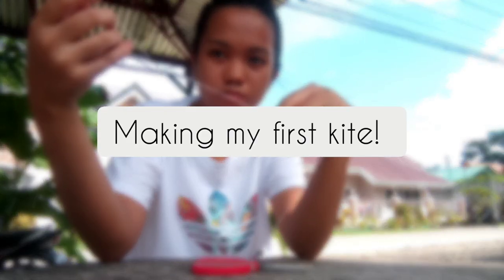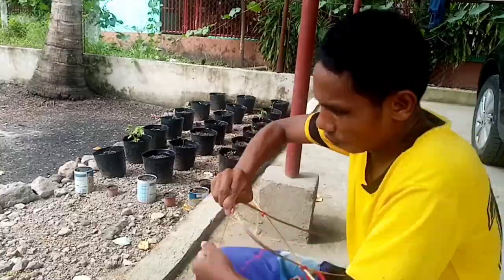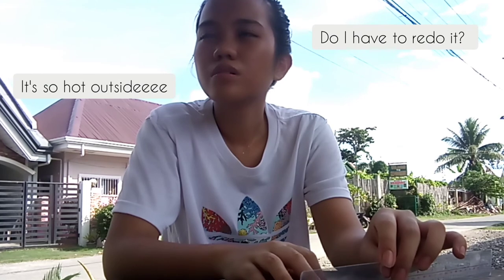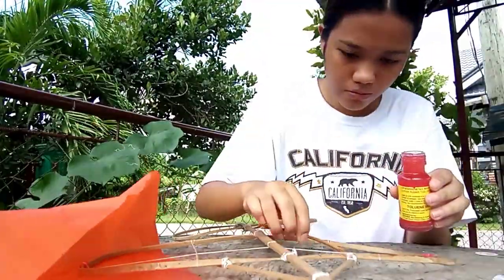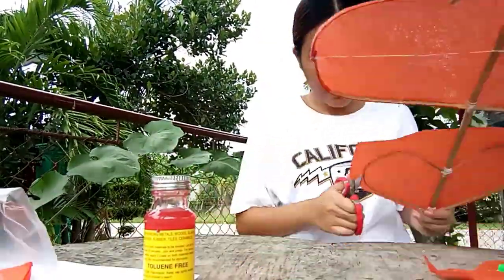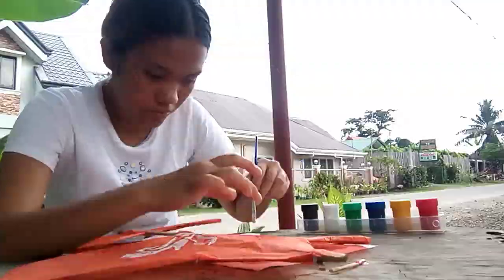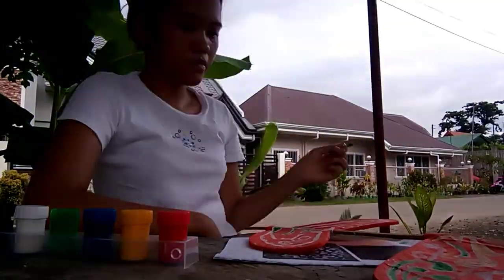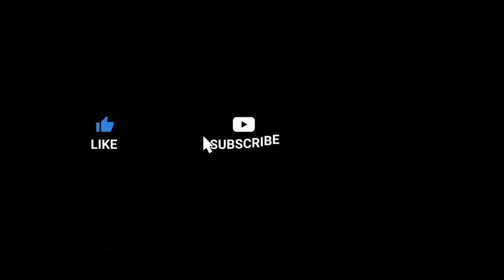Making my first Filipino Kite!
I like to call my artwork as "The Flower-Bearing" Kite. The design in the center is an okir design made by the Maranaos. Other than looking like a butterfly wings, the Flower-Bearing Okir Design actually symbolizes the wings of a sarimanok (a legendary bird originated in Maranao).